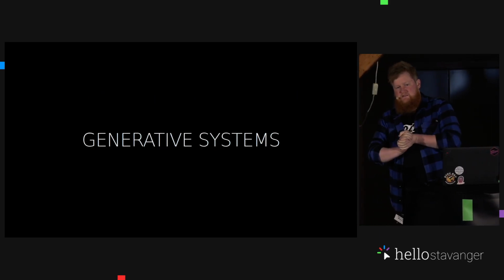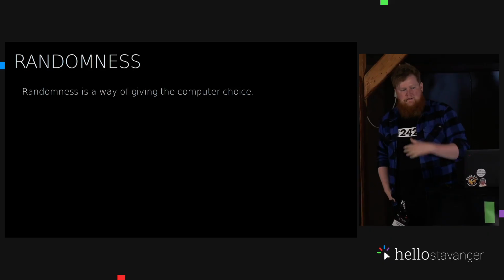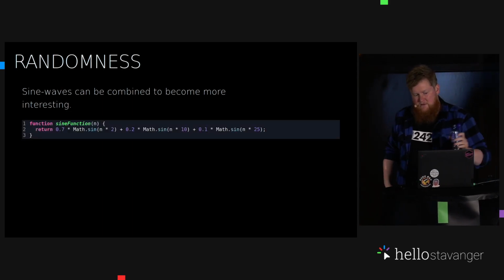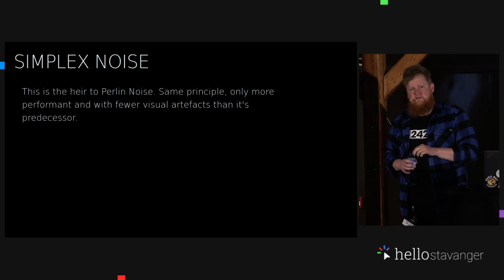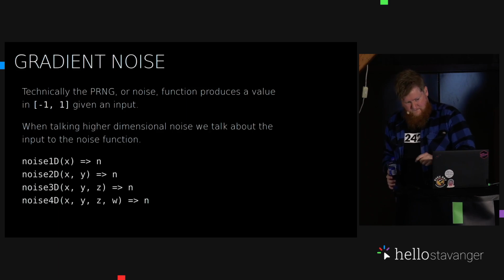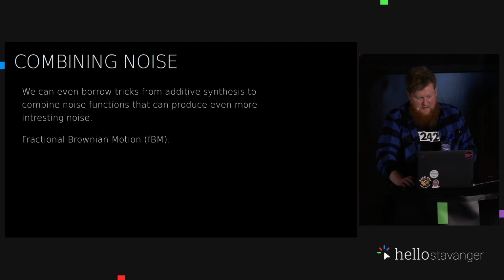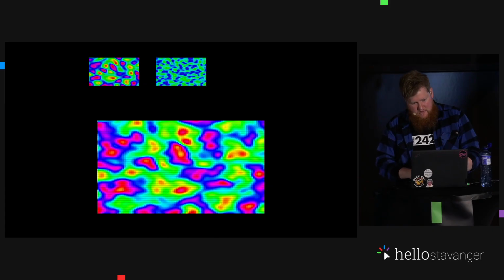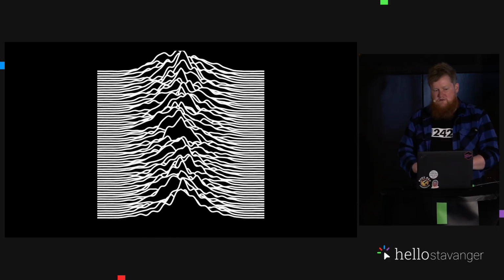Pseudorandom Pleasures – Stian Veum Møllersen – HelloStavanger 2025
Pseudorandom Pleasures

When we're working with computer generated graphics we're usually looking for an element of unpredictability. To make things more interesting and natural. It just so happens that humans are really bad at making random choices. Fortunatly, computers are really good at making random choices. Almost too good.

A happy middle would really be preferable. Something between the predictability of humans and the total chaos of noise. A predictable noise if you will. This is where pseudorandomness comes into play.

This short talk is an introduction to ways to generate predictable noise and how you can harness it to make fun things.

Speaker(s): Stian Veum Møllersen
Language: English
Field: Development